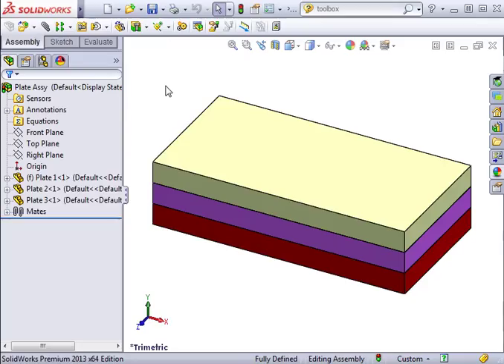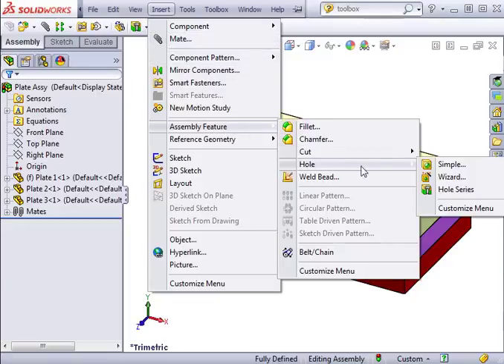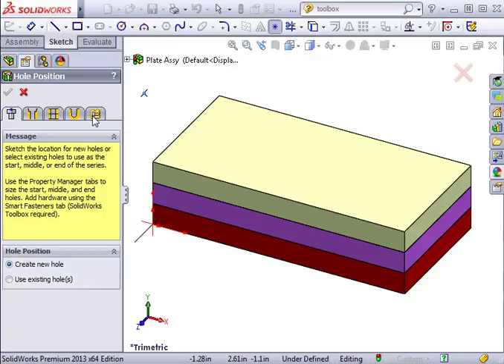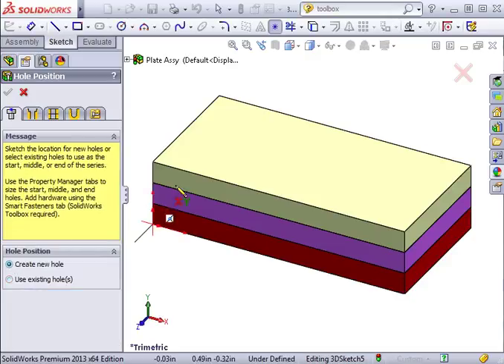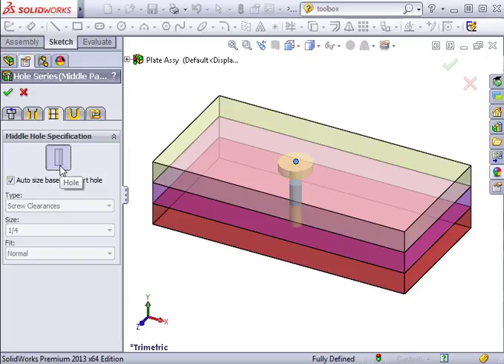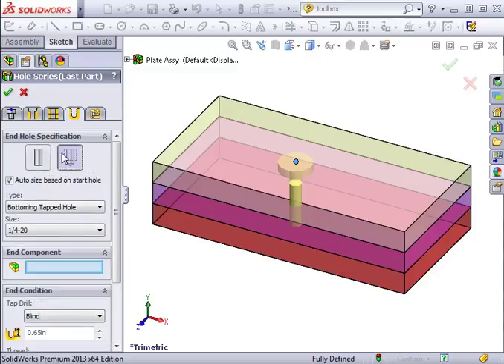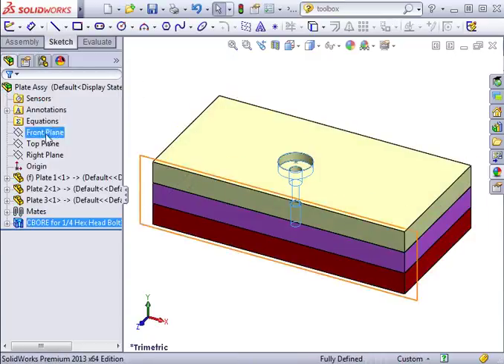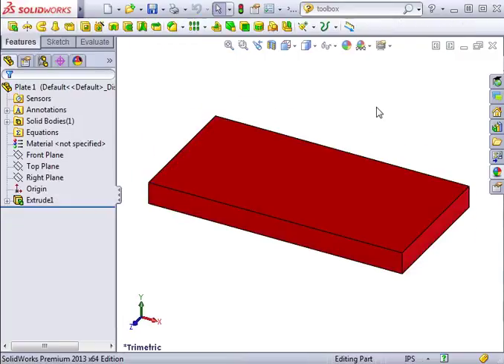02 Assembly Features 06 Hole Series